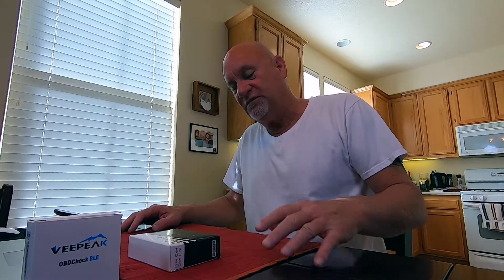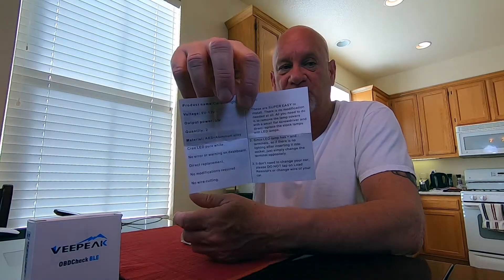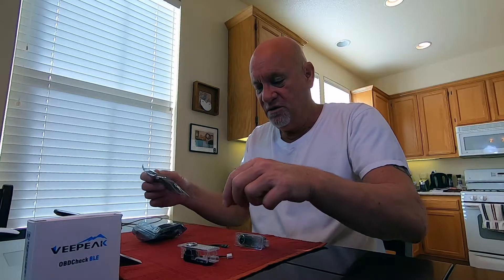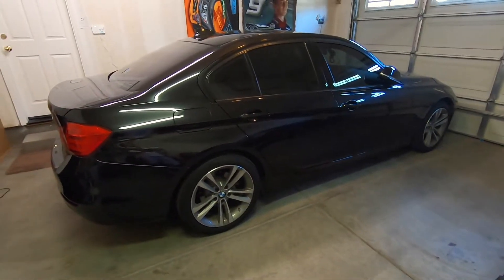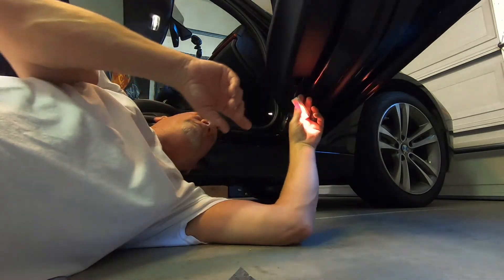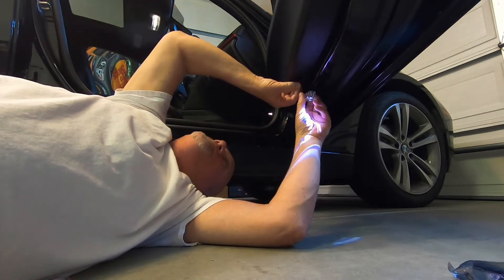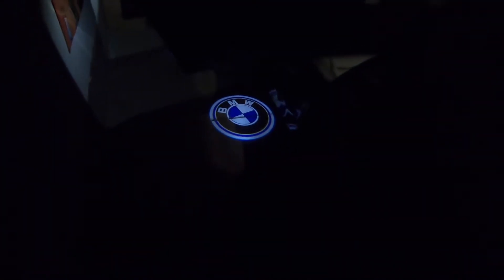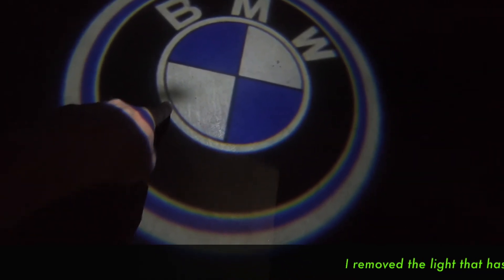BMW welcome lights - Installing puddle lights on my 2015 BMW 328i xdrive sedan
Installing the Ghost Shadow Lights on my BMW F30 was a breeze, I'm pretty sure my 4 year old daughter could have done it with ease, they are super easy to install, fitment is perfect. They come with everything necessary to complete the project, the projection they make is adjustable so you can justify the lights the direction you wish, jumper wires are included to attach them to existing wiring and they work exactly as advertised.

I am happy with my purchase and believe I received the bang for my buck, they are an inexpensive MOD to any vehicle with the welcome/puddle lights.

I've included a link below for the exact lights I purchased and installed.

Eogiffe LED Car Door Light Projector BMW 4 pack